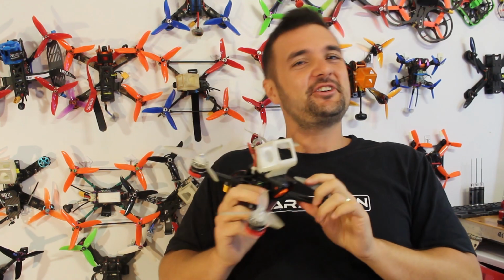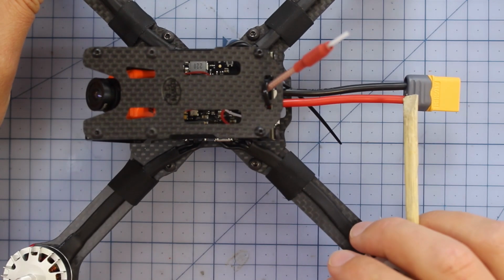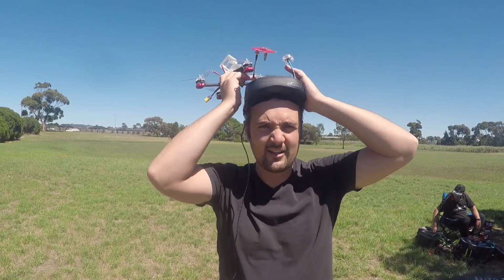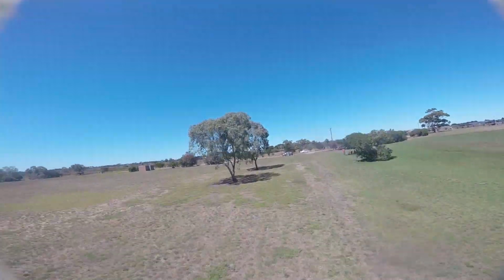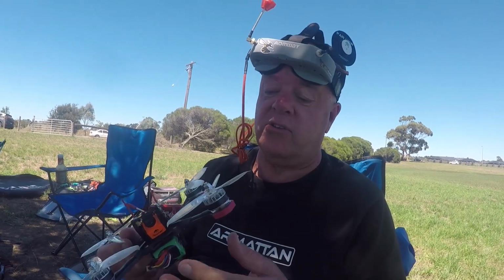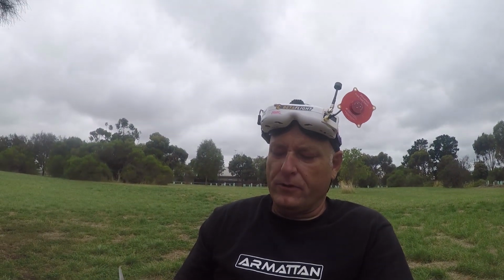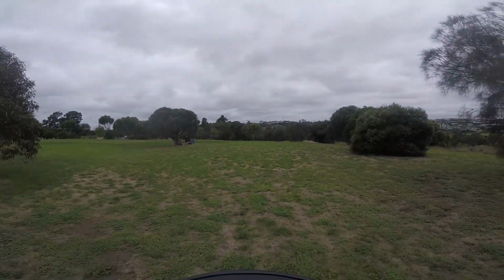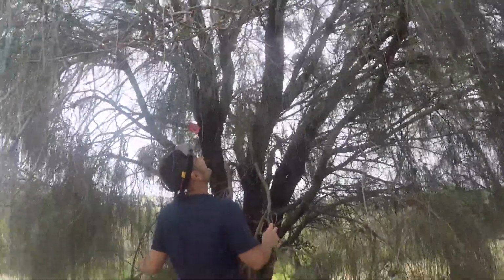THEY JUST KEEP GETTING BETTER! INDESTRUCTIBLE!! Transtec Frog Review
Get the more from FPV. and connect with 10k + drone pilots, find locals to fly with, compare component prices, Share your flights, Test the latest FPV goggles side by side, learn how to charge your batteries and so much more. It's 100% free and built by me for you. A 100mph FPV drone that is STRONG, flies great and can take a beating. What more could you want? Not much. Transtec Frog review. This review of the Transtec frog is a BND fpv racing drone that has great motors, strong frame, is one of the fastest drones, has a vtx, replaceable arms and flies great on betaflight. Perfect beginner drone.

• Bonus videos.
• Bonus prizes

Happy flying.

Stew